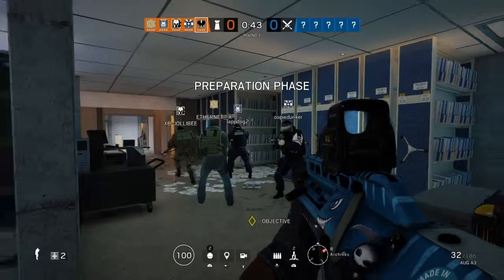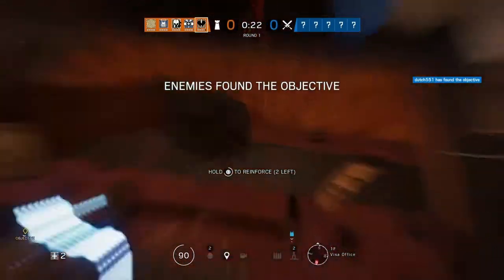RAINBOW SIX® SIEGE*